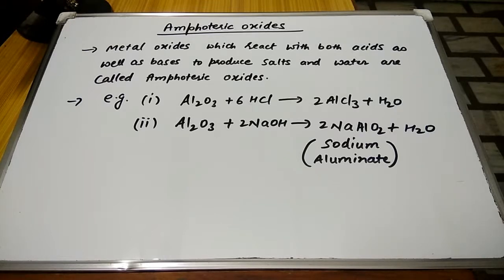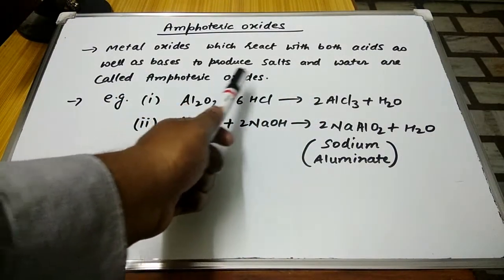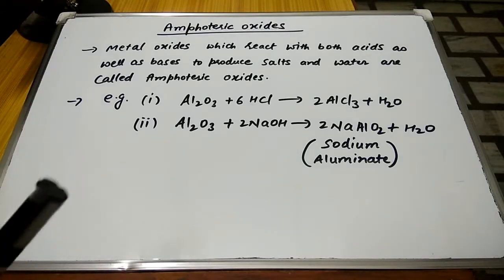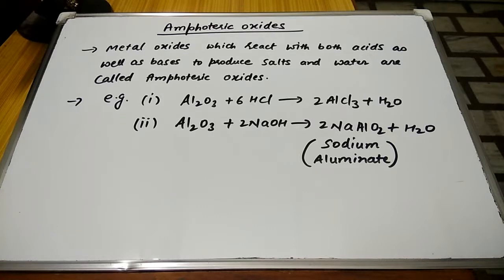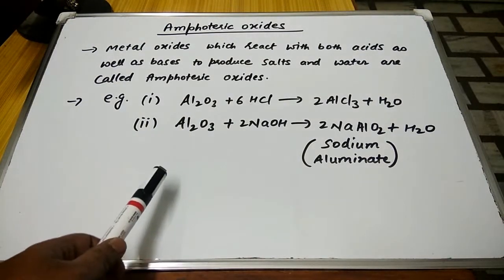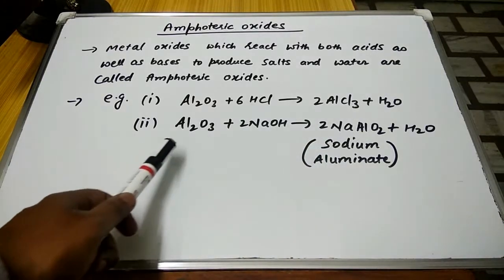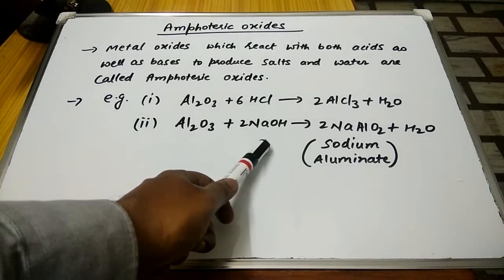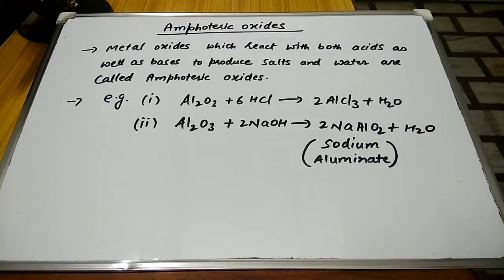Amphoteric Oxides 04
In this video i have discussed about topic Amphoteric Oxides class 10 Chemistry.